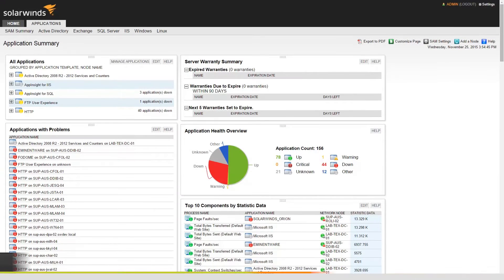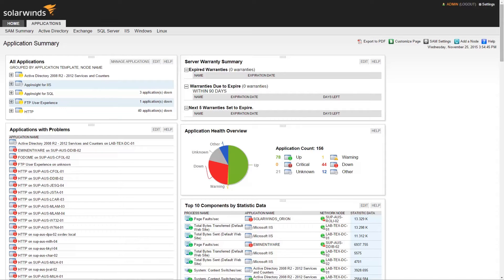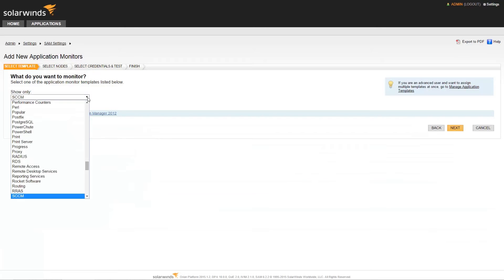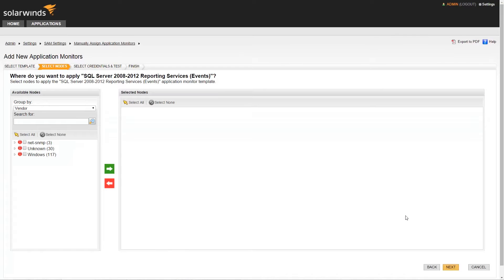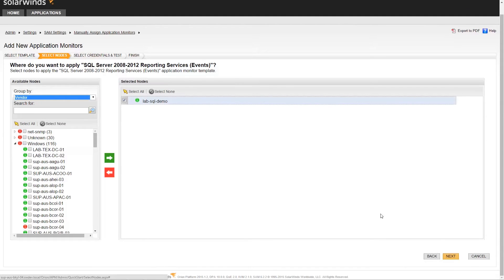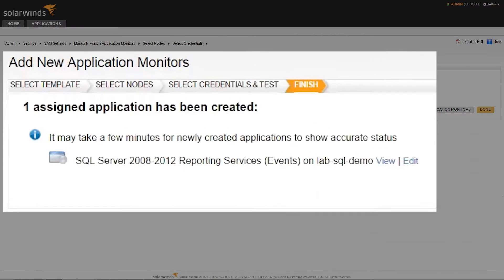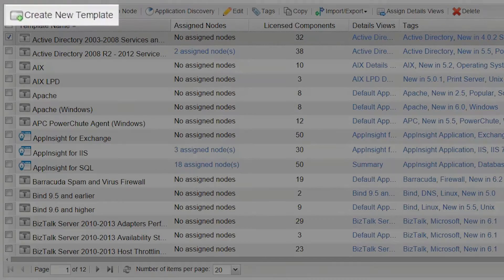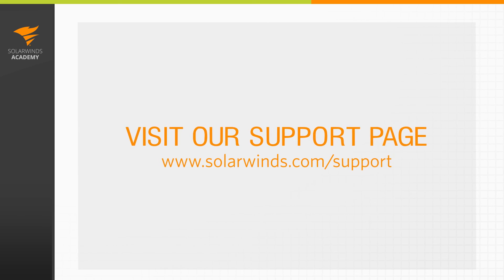Server & Application Monitor Training: Manually Adding Applications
In this video we will be covering how to Add applications manually, in Server & Application Monitor

Modern IT infrastructures require system administrators to be flexible and able to adjust to constant changes in their environments. There will be times when you need to modify the applications that are monitored for a specific node. For instance a new application may be added to a server, or monitoring requirements for existing applications may have changed. In such cases, the most direct way to address these changes would be to simply add applications manually. This video demonstrates how to add applications using the Application Monitors wizard and also by accessing the Manage Templates page.